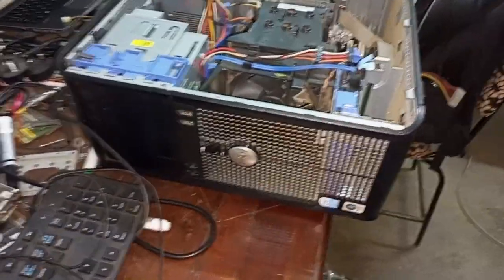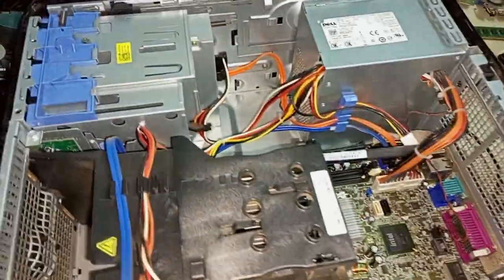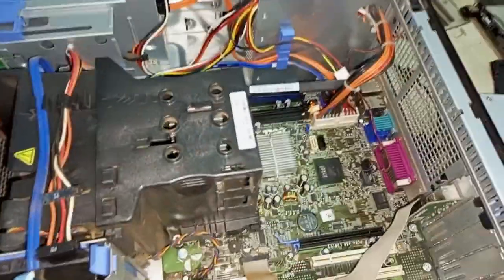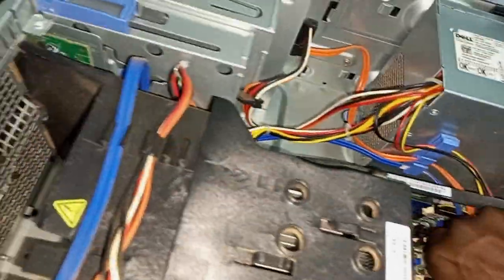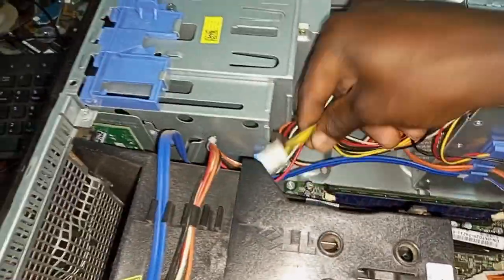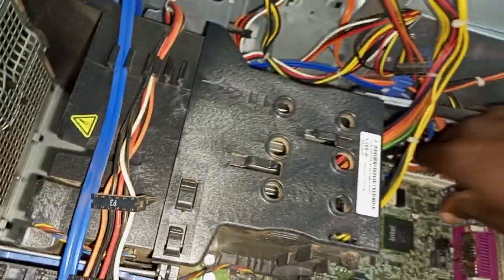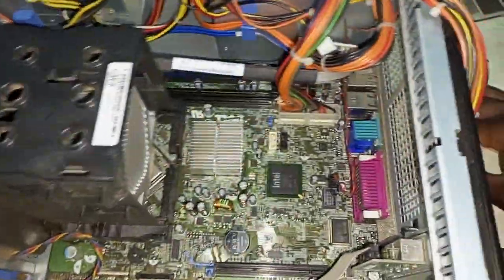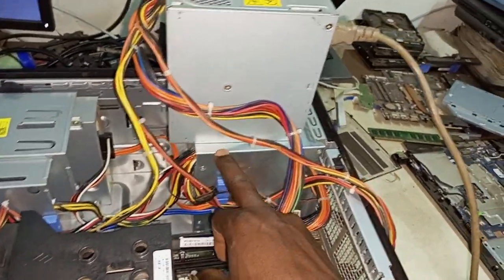Dell optiplex blinking orange light on and off repeatedly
The repair of Dell Optiplex 390, 3010 with faulty Power Supply.
Blinking Amber – The system is unable to boot to the operating system. This indicates that the power supply is faulty after diagnosis and it requires the purchase of a new power supply.